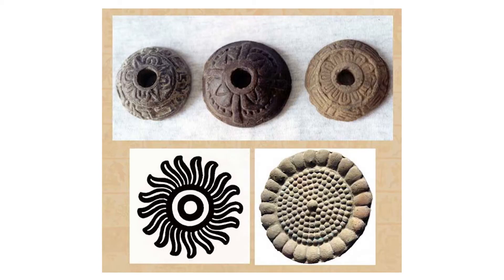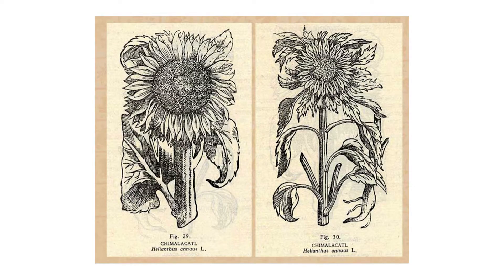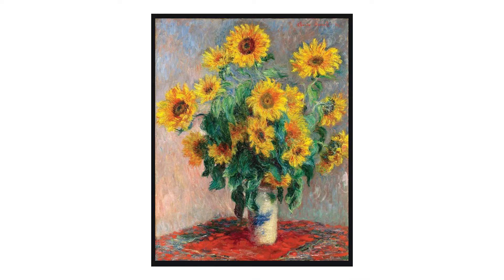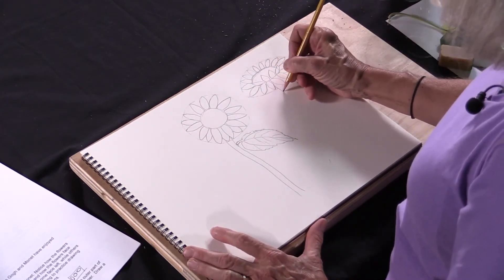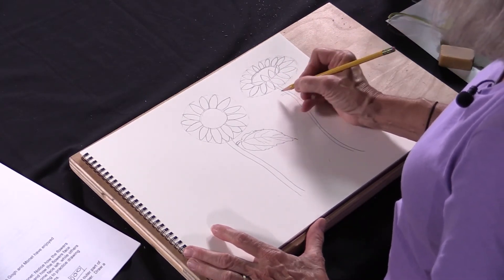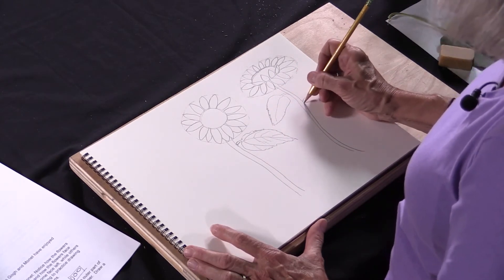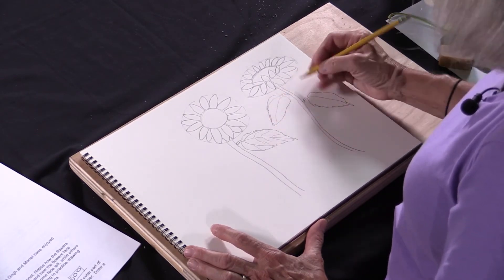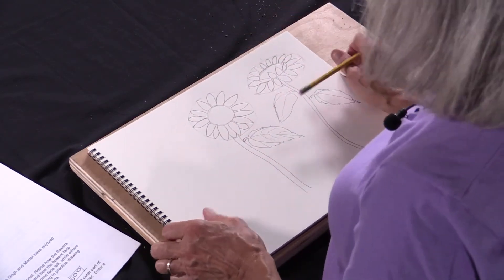Arts in Schools Monet's Sunflowers